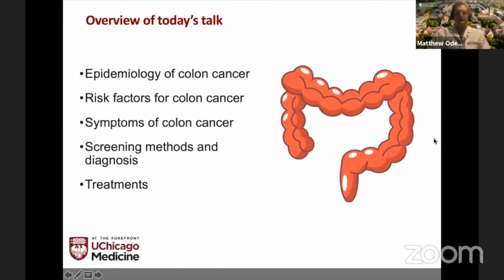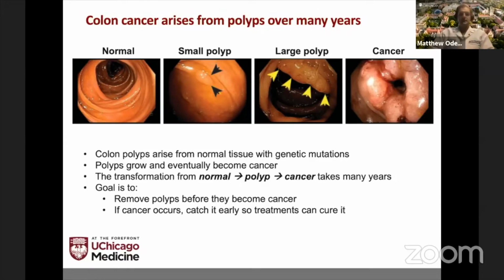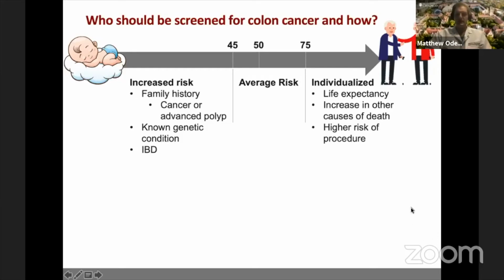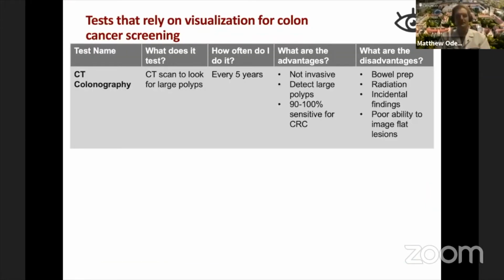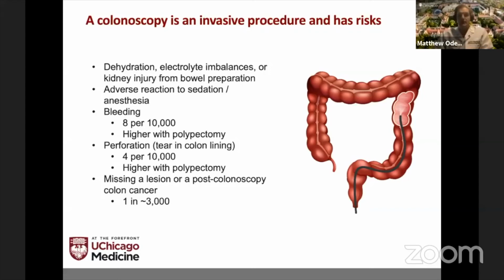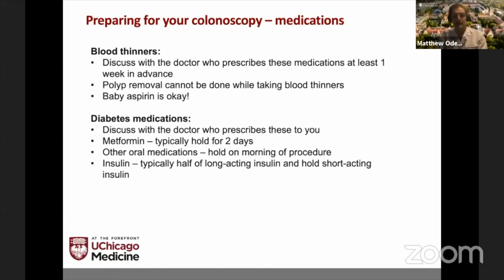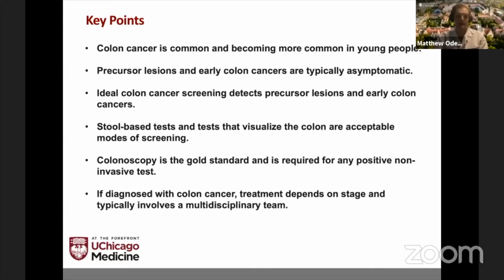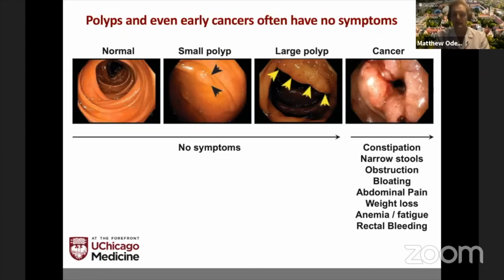Webinar Wednesday : Colorectal Cancer 101 (3.17.21)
March is ColorectalCancerAwarenessMonth

@uchicagomedicine physician scientist Matthew Odenwald, MD, PhD, discusses colorectal cancer basics in this Webinar Wednesday video!